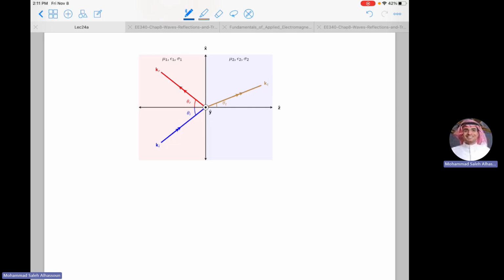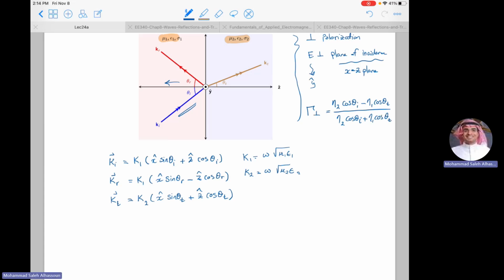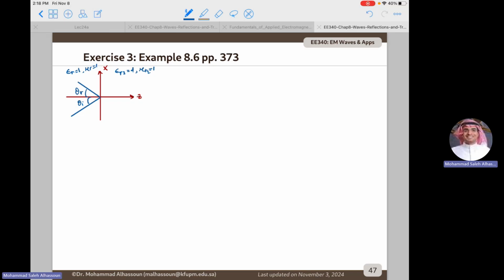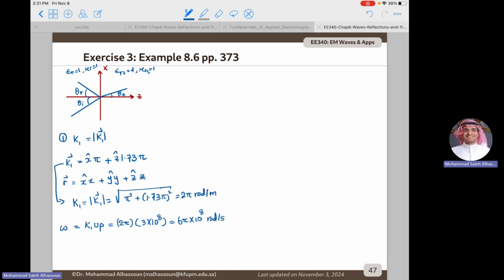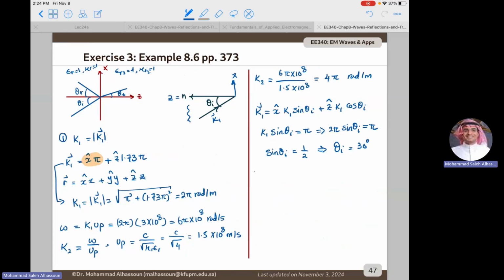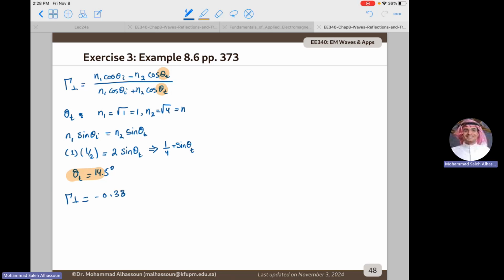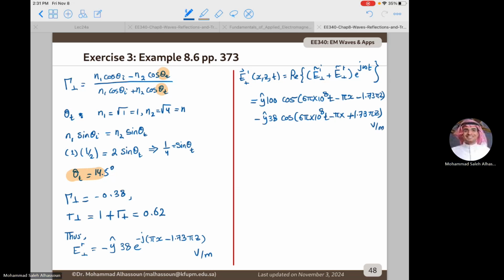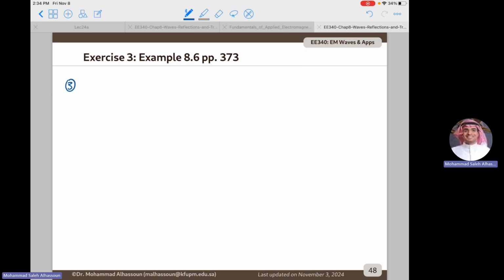EE-340: Problem on Perpendicular Polarization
EE 340 at KFUPM .